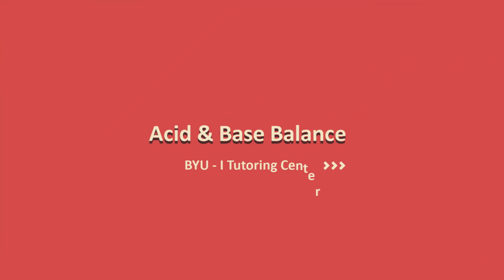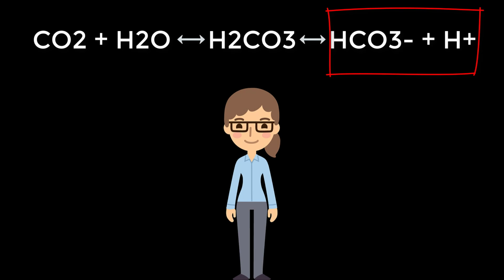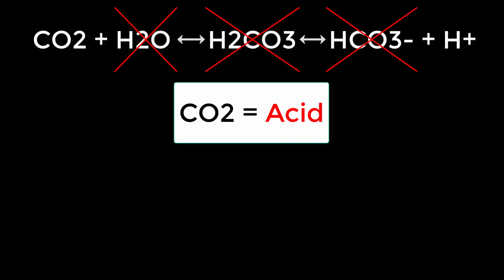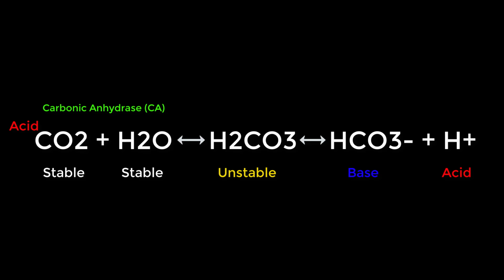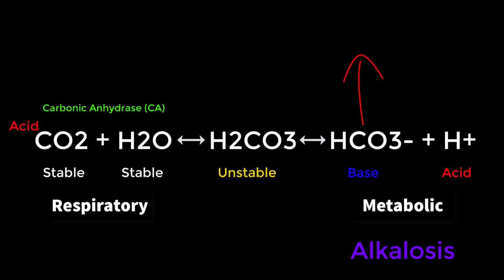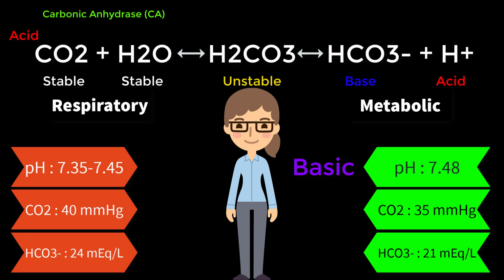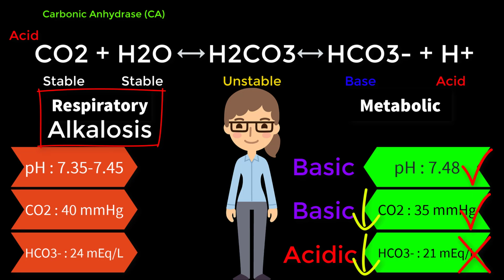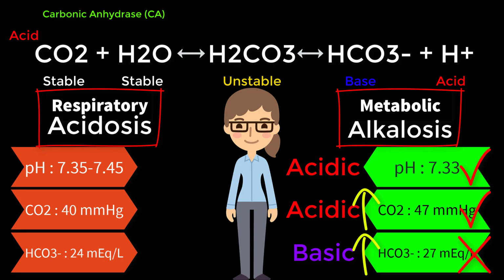Acid Base Balance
Simple acid base balance walkthrough.